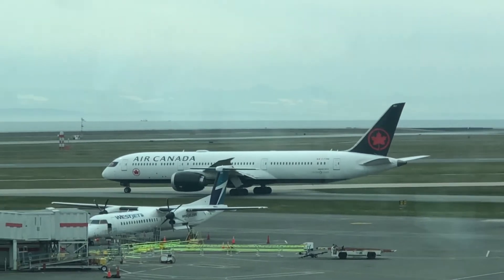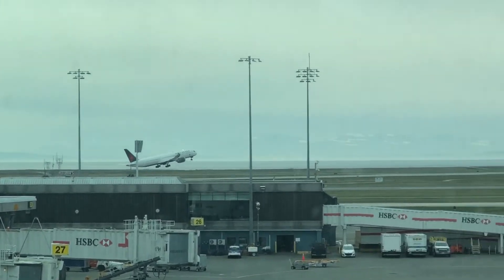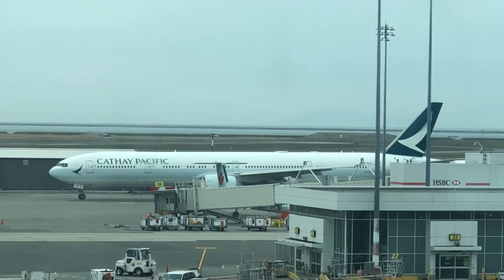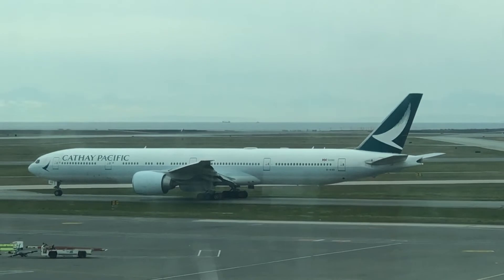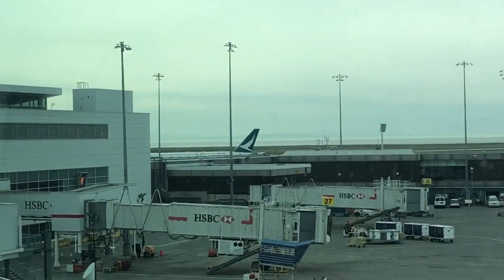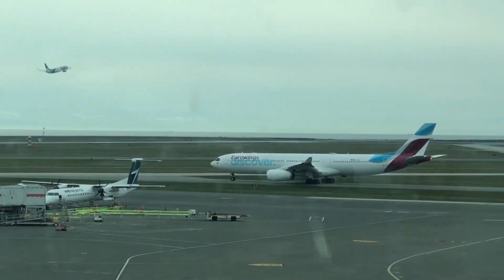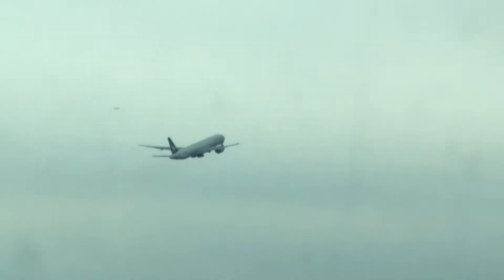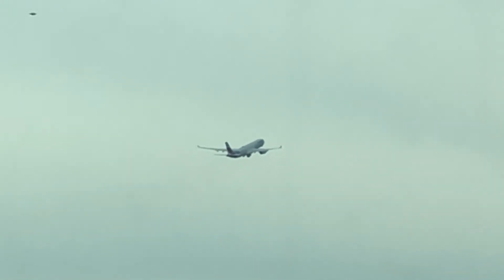Four more jumbo jets taking off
If you all remember the first time that I filmed four jumbo jets taking off from Vancouver International Airport in the past, this is the second time that I’ve filmed more jumbo jets again. This time, there were two more airliners that I haven’t filmed yet for takeoff. The first takeoff video was Japan Airlines, Korean Air, Air Canada and Air France. This time with Air Canada and Air France in this video again comes Cathay Pacific and Eurowings Discover.